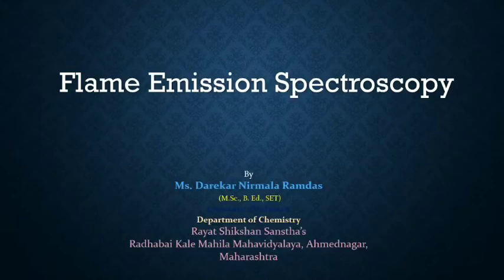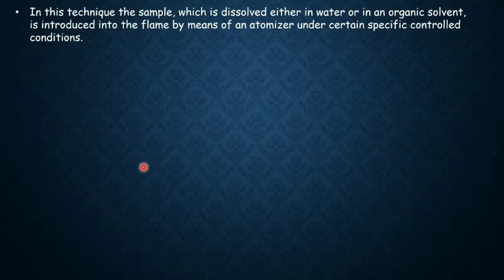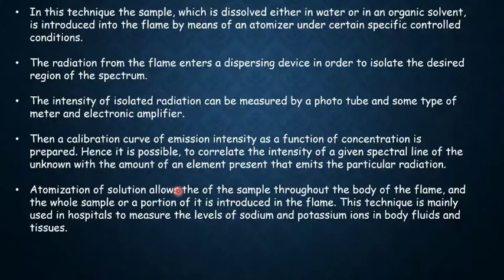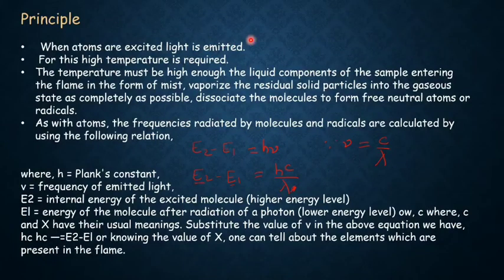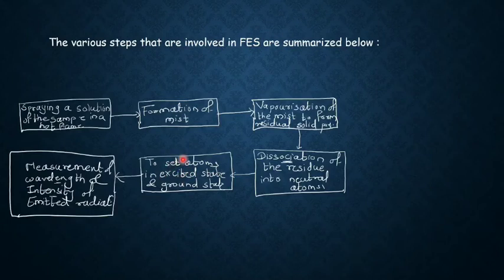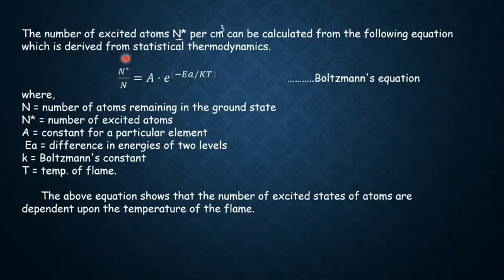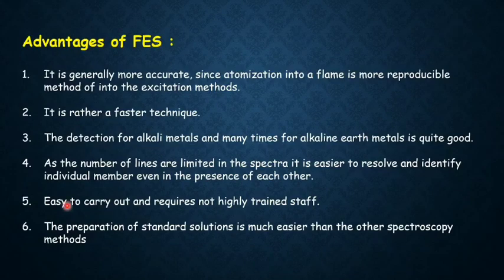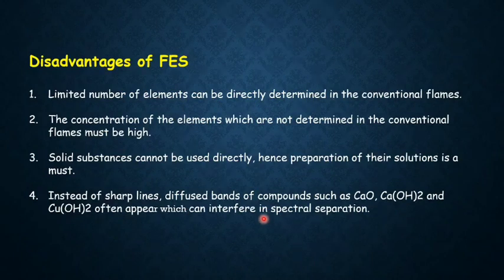Flame emission spectroscopy part 1| Introduction| Principle| Advantages and Disadvantages of FES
For TYBSC Chemistry